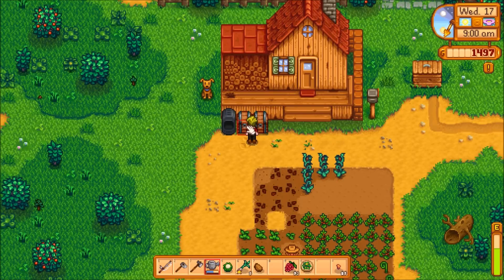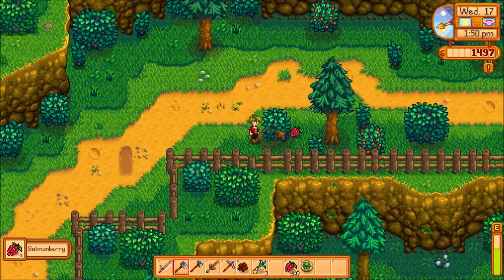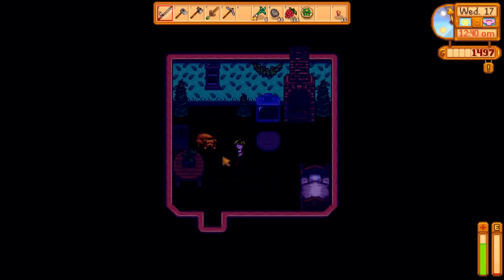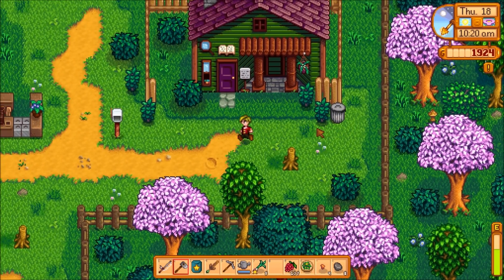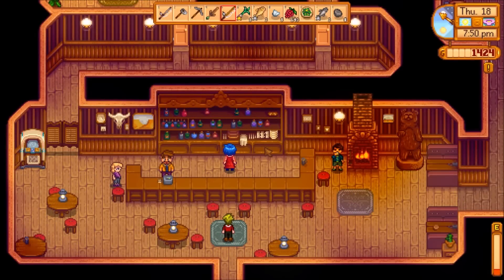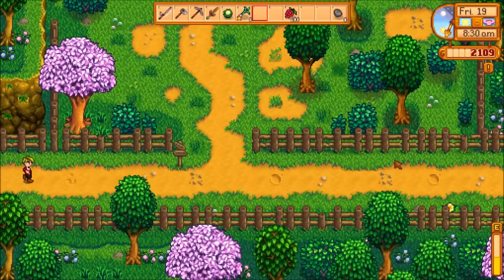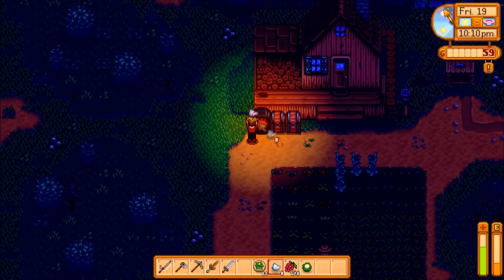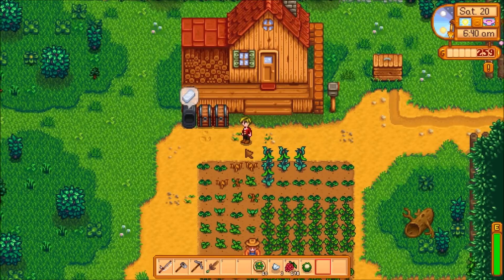Stardew Valley - New Completionist Farm 8 - Am I Done Yet?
Gathering momentum..